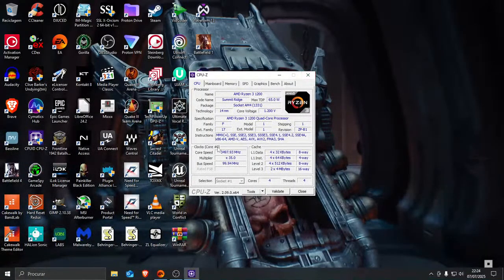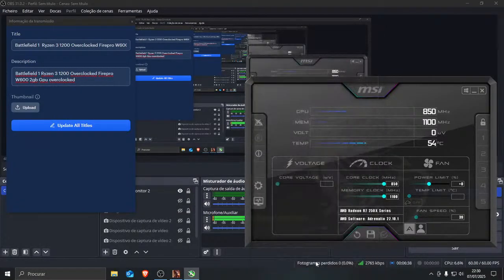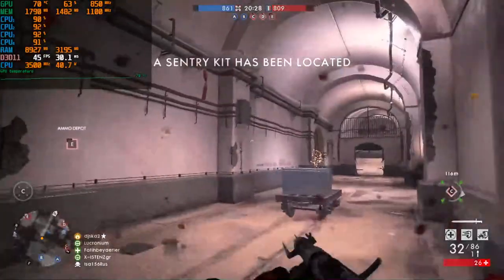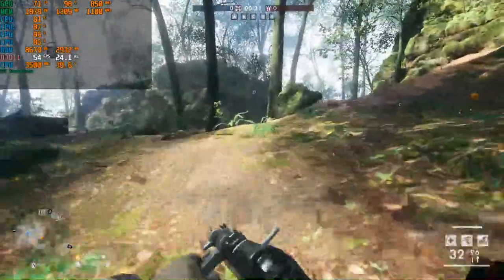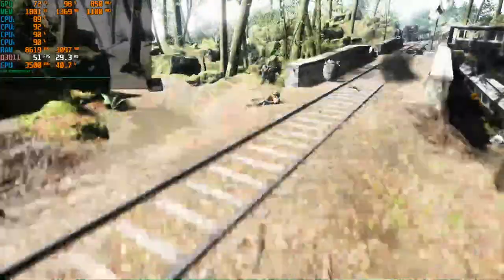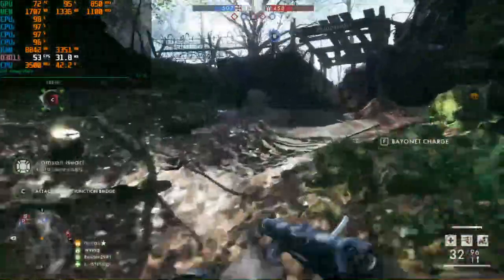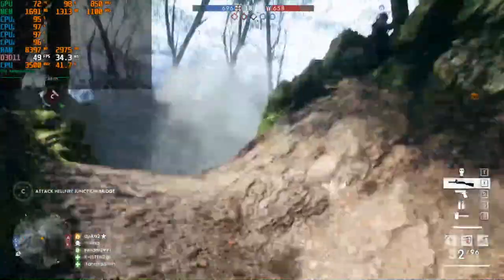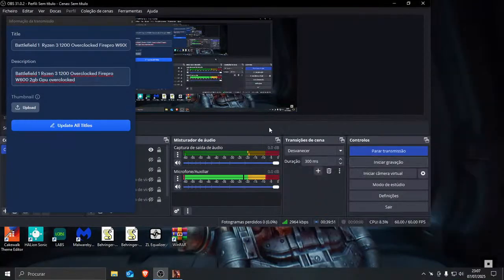Battlefield 1 Ryzen 3 1200 Overclocked Firepro W600 2gb Gpu overclocked